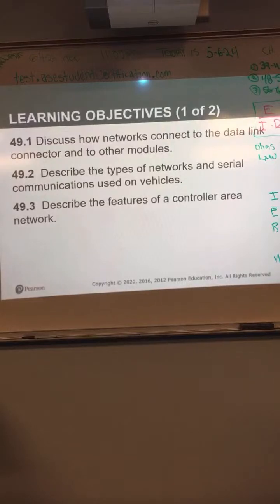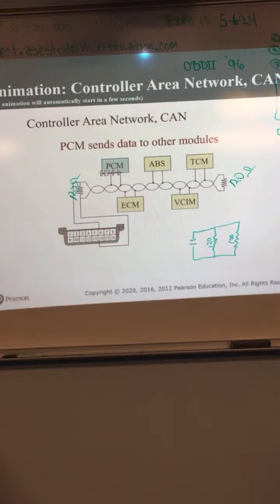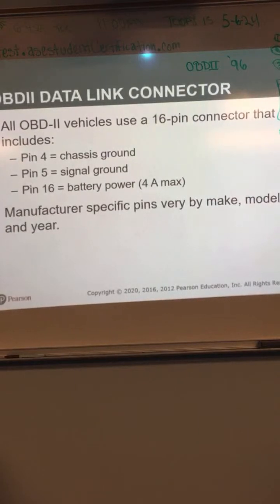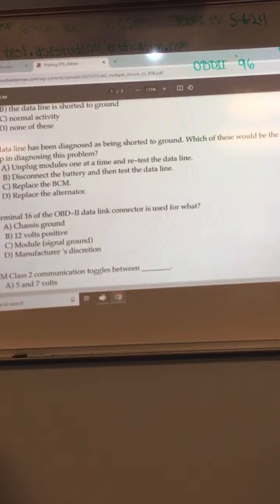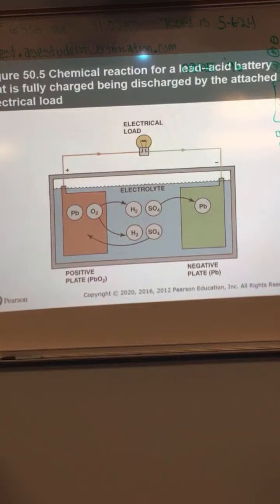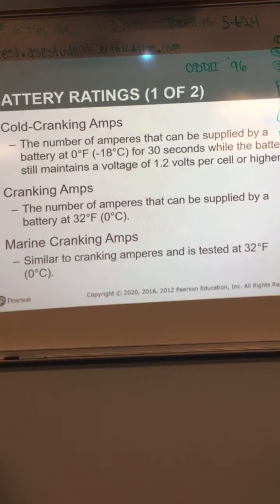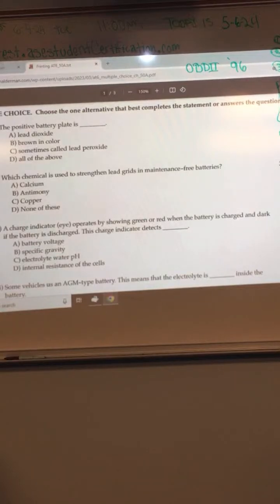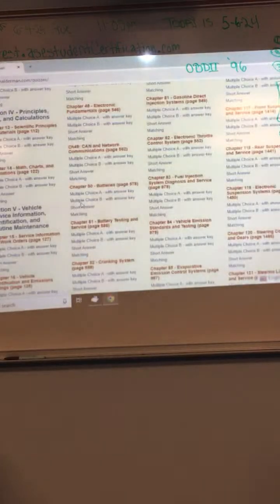Auto Tech 🚙💨 || Chapter 49 & 50